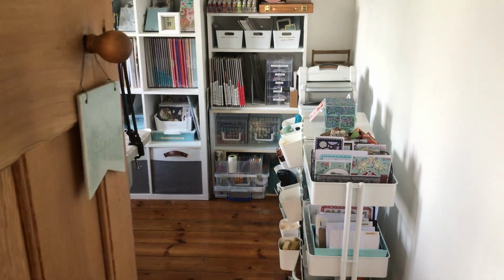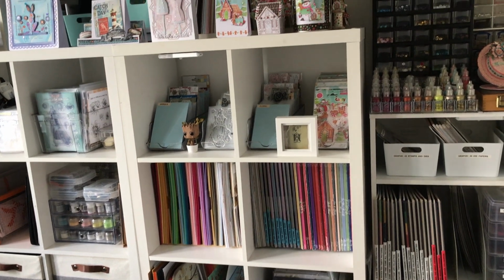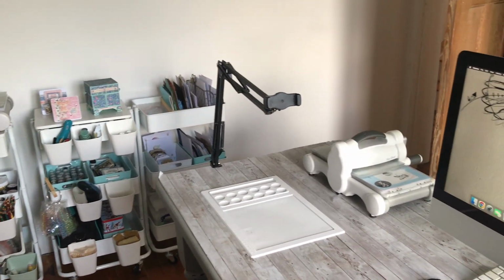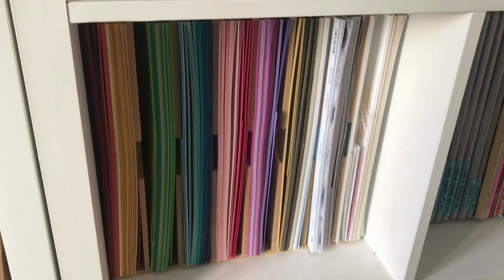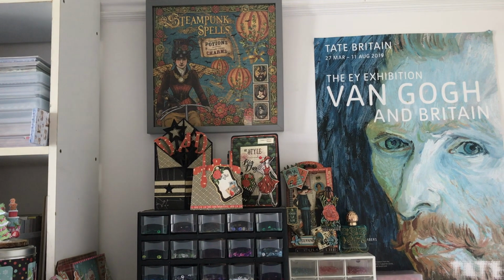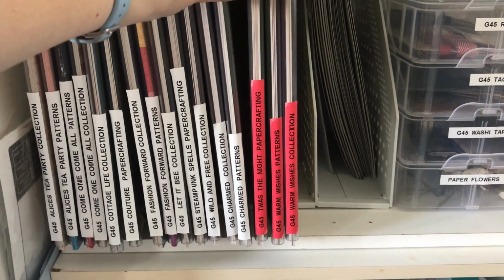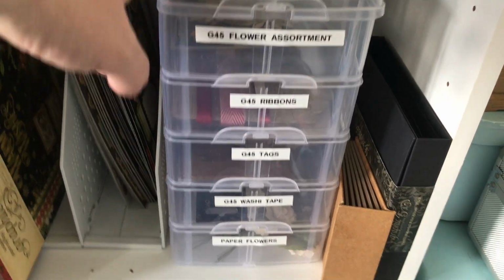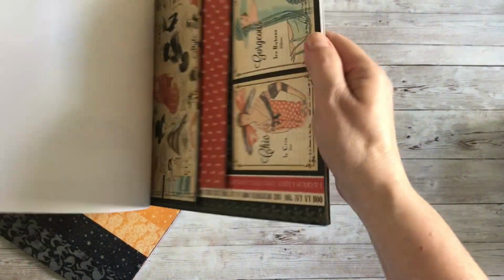Craft Room Tour with Elisabeth Hogarth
Craft Room Tour with @ElisabethHogarthDesigns

“I am a clean and tidy crafter and love organising my Graphic 45 supplies almost as much as I enjoy creating with them.

Over the years, I have moved my supplies into clear containers because it makes it easier to remember what I have, and where I have stored it.  I use general household storage boxes for stamps and dies.  Plastic egg boxes for ink daubers and make-up drawers for embossing powders and glitter glues.

The versatile Graphic 45 Hybrid ink pads are stored in an Ikea drawer that sits snugly inside a kallax shelf unit.  I enjoy making swatches of the new products when they arrive because it serves as an instant reminder of the colours and variety I have."

Share your G45 projects with Graphic45 on Facebook and Instagram.

Have a wonderful day, and as always, Happy Papercrafting!